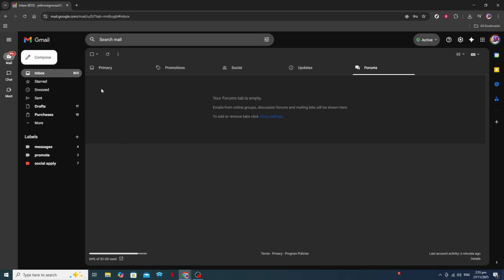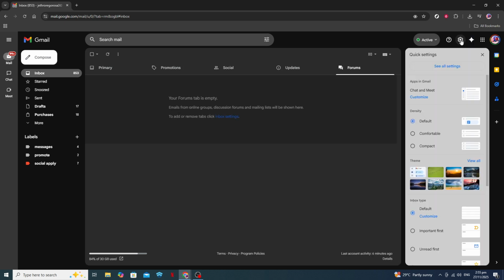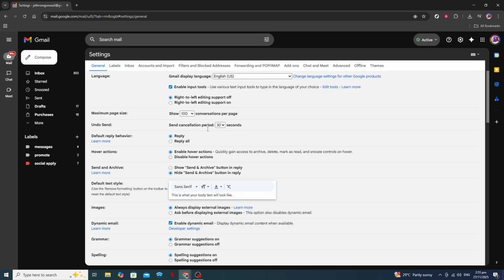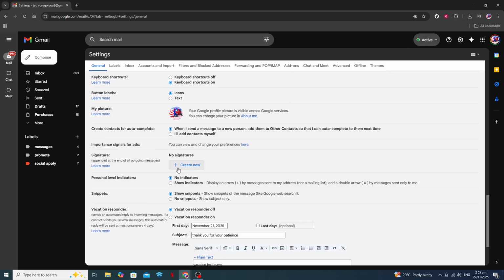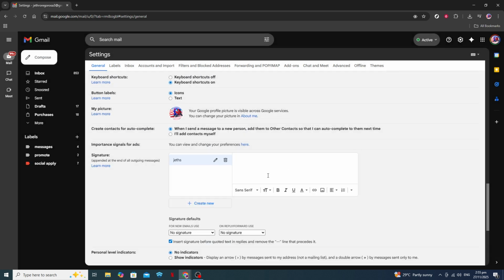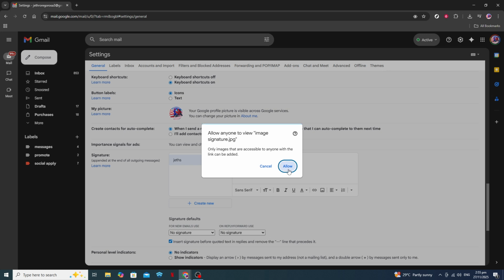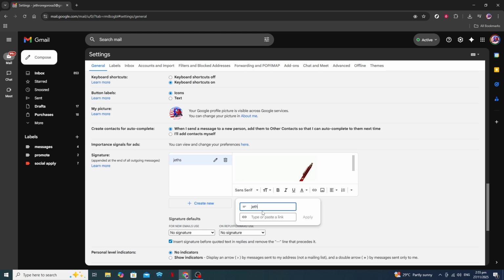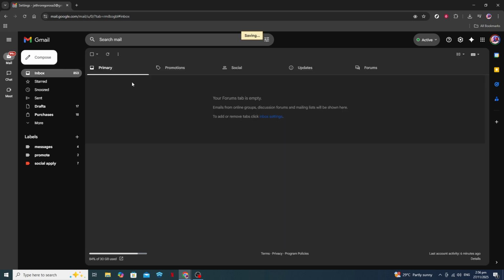How To Add Social Media Icons Into Your Gmail Signature [2025 Guide]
In today's video we cover: Gmail signature, add social media, email signature tips, social media icons, Gmail customization, email branding, how to add icons, Gmail tutorial, email signature design, social media links, professional email, digital signature, improve email signature, email marketing tips, Gmail tips, branding tips, online presence, visual signature, signature design

-Google Drive
-Google Meets
-Google Sheets
-Google Chrome
-Google Forms
-Google Gmail